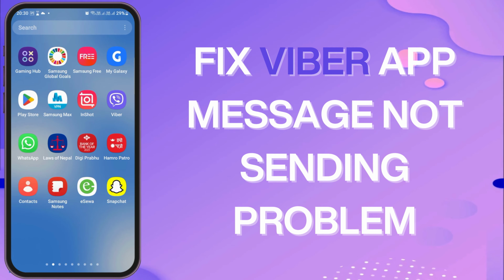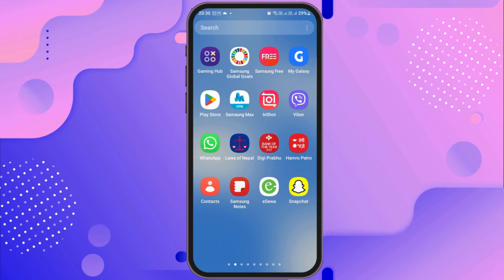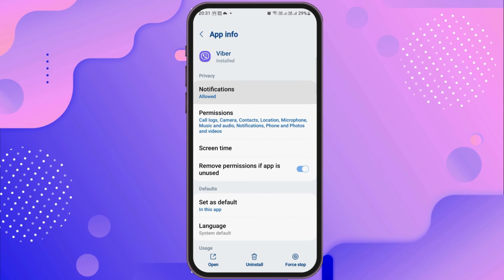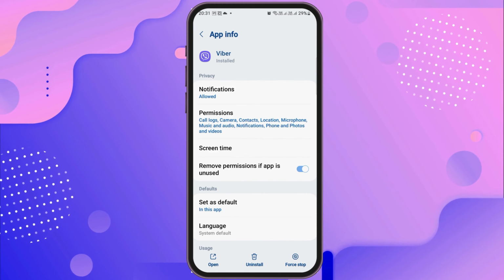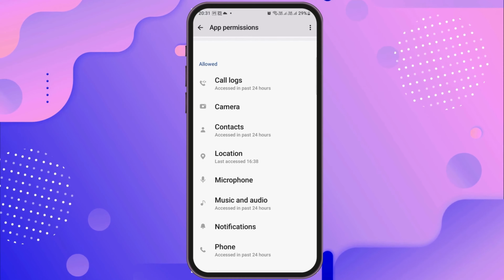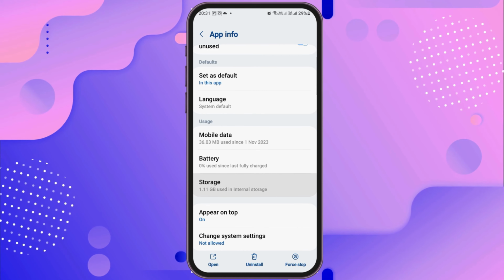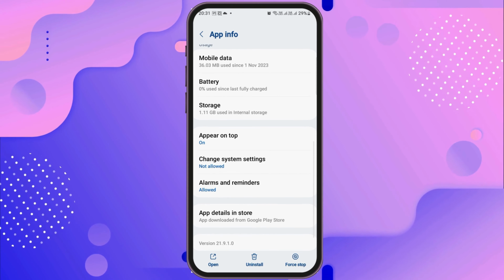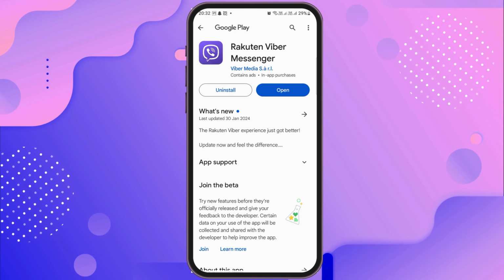How to Fix Viber App Not Sending Messages (2024) | Viber Verification Code Not Received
👋 Welcome to Troubleshooting Tips by GlitchSorcerer! In today's tutorial, "2024 Edition: How to Fix Viber App Not Sending Messages | Viber Verification Code Not Received," we're addressing common issues encountered by Viber users and providing effective solutions to get you back on track with seamless messaging and verification.

Key topics we'll cover:
- **Check Network Connection**: Ensure that your device has a stable internet connection, as connectivity issues can often disrupt message sending and code verification.
- **Restart Viber App**: Try force-closing the Viber app and reopening it to refresh its functionality and resolve temporary glitches.
- **Update Viber App**: Make sure you have the latest version of the Viber app installed on your device, as updates may contain bug fixes and performance improvements.
- **Resend Verification Code**: Learn how to request a new verification code if you haven't received it within the expected timeframe, ensuring successful account verification.
- **Contact Viber Support**: If the issue persists, reach out to Viber support for further assistance and troubleshooting tailored to your specific situation.

📱 Timestamps:

0:00 - Introduction to Fixing Viber App Messaging and Verification Issues
0:05 - Why Encounter Viber App Problems?